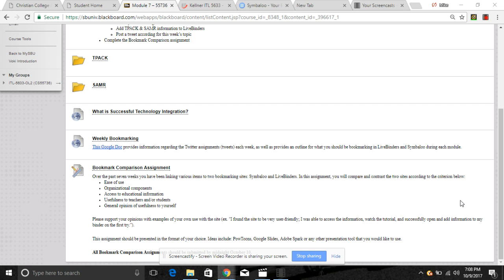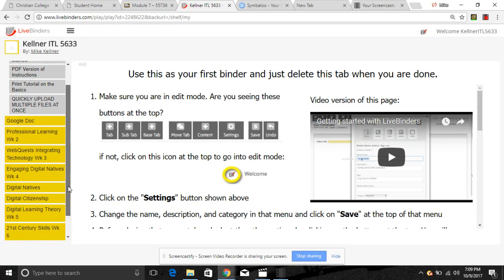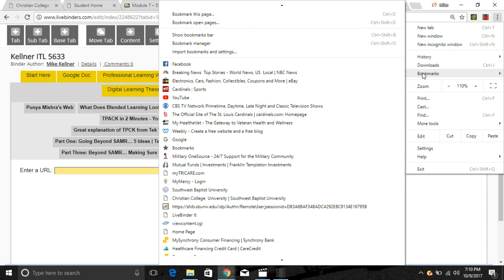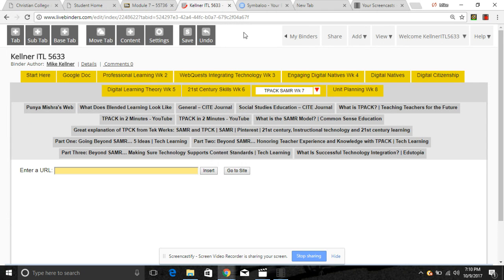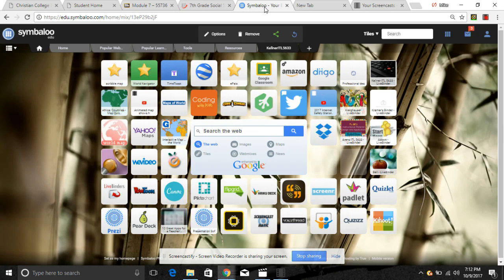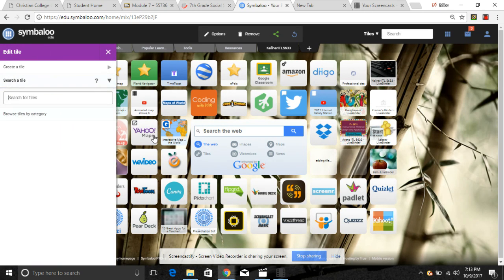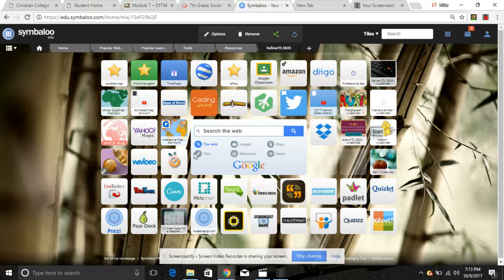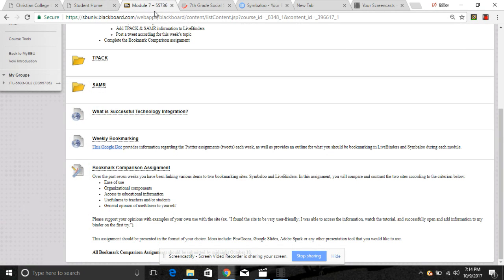Oct 9, 2017 7:15 PM